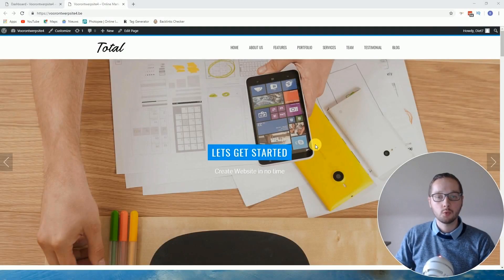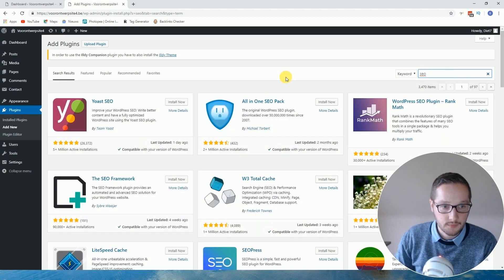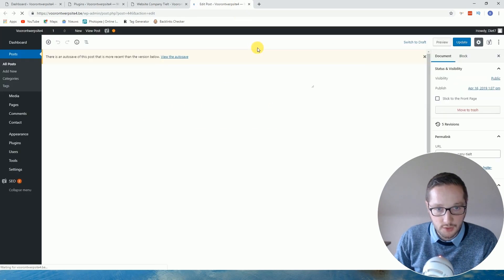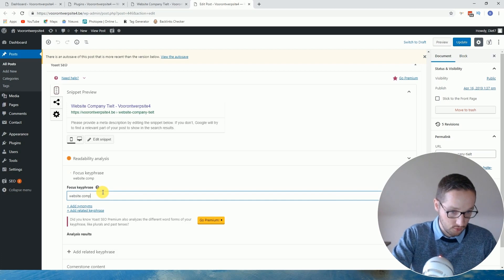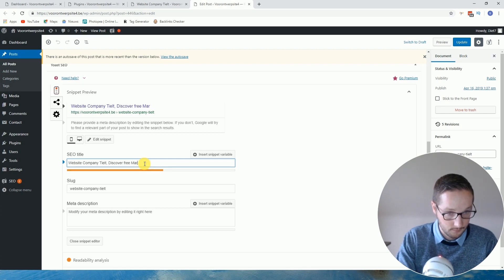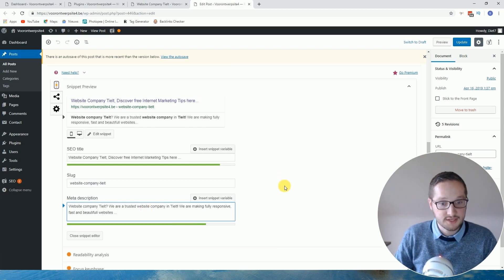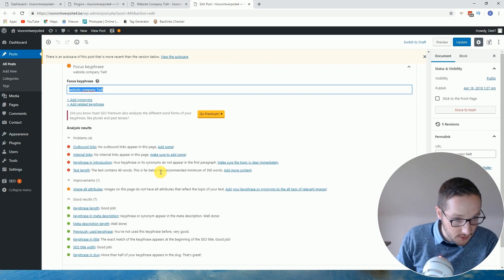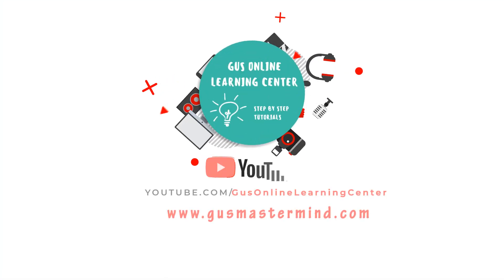How to add keywords in Wordpress Tutorial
Welcome in this step by step Wordpress Tutorial.

In this video I am going to show you how you can add keywords in your Wordpress website

STEP 1:

- Login to your Wordpress website
- Plugins / Add new / YOAST SEO
- Install now / Activate

STEP 2:

- Go to the page / blog where you want to add a keyword
- Scroll down to the YOAST SEO settings(snippet preview)
- Add the keywords in Focus Keyphrare(just click on it)

Important note:

In the Yoast SEO plugin you can also easily add the Title tag + Meta description. I advice to ALWAYS do that also. This is called On page seo. This is Basic SEO, but important to do on every page or post off your Wordpress website.

This is all for this video tutorial on how to to add keywords in Wordpress.

Greetings From Belgium

Gus
Wordpress Teacher
Wordpress Helpdesk